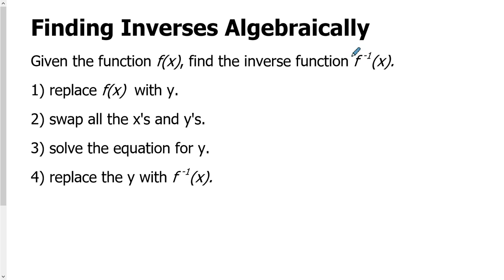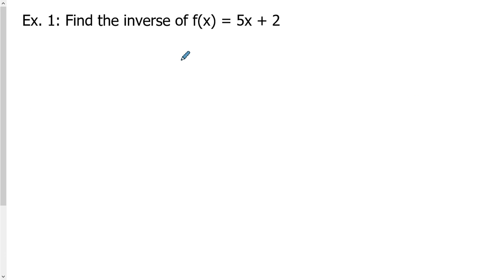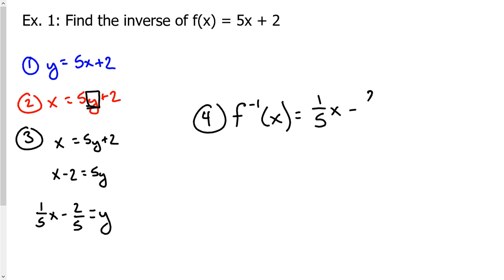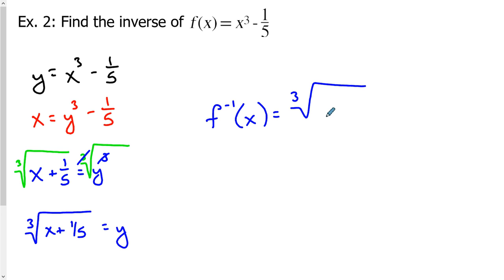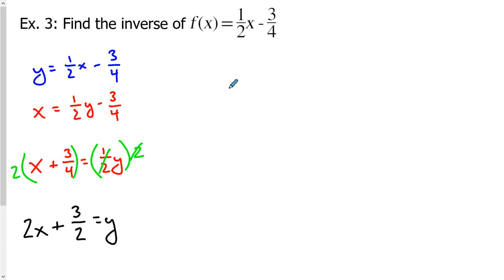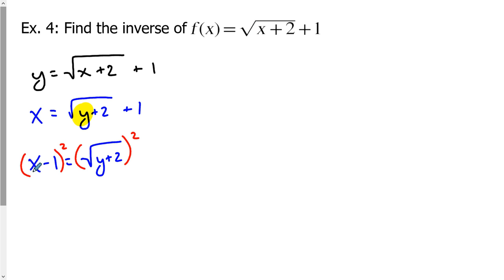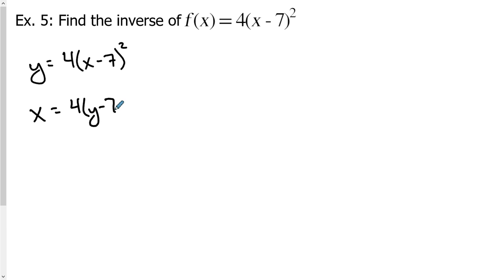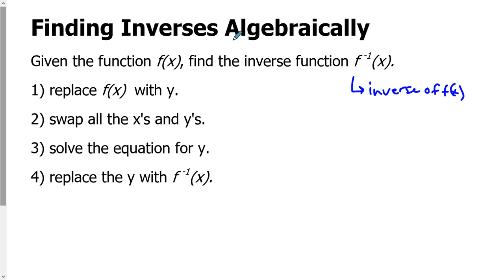Finding Inverses Algebraically Lesson Video